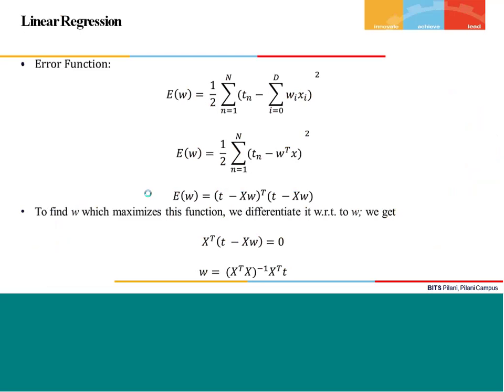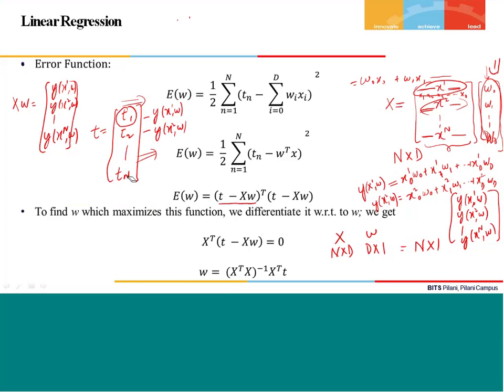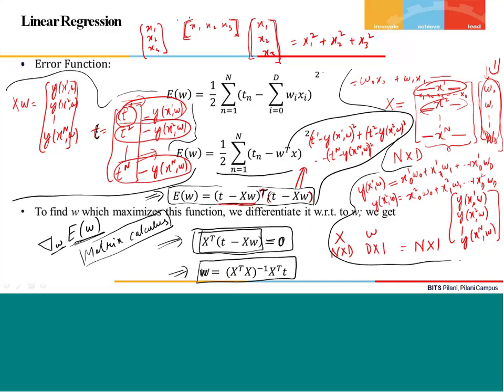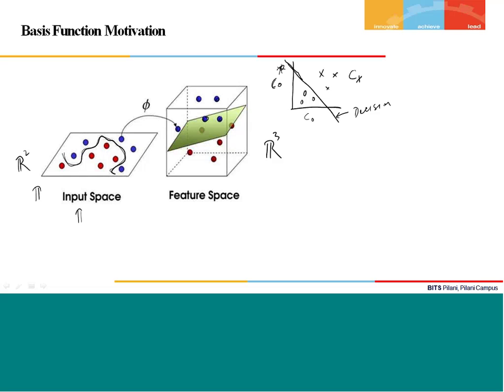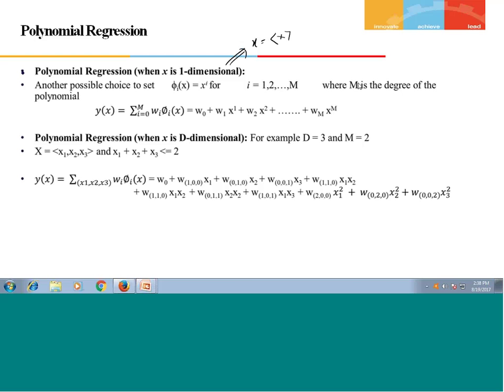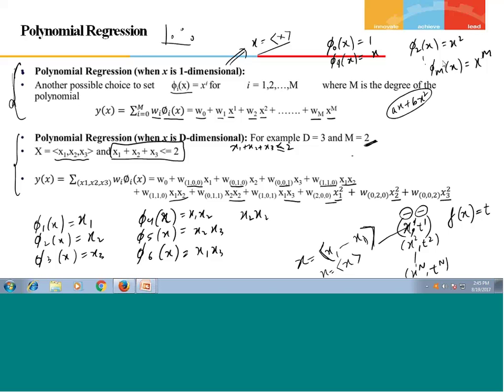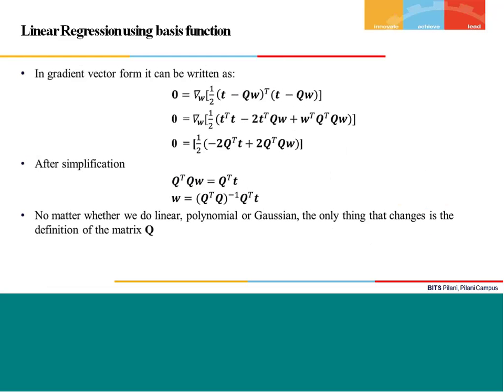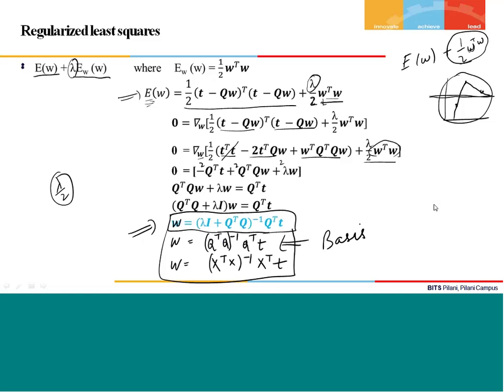S1 17 IS ZC464 L8 P 1